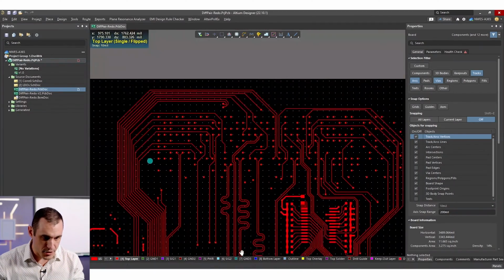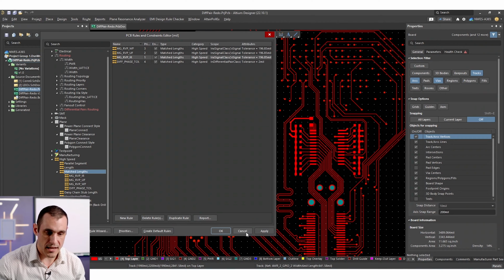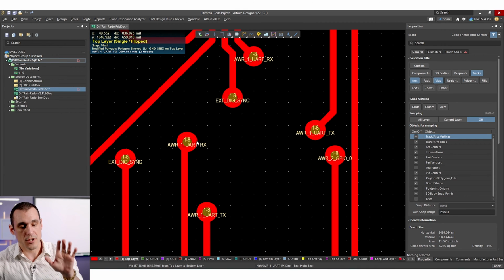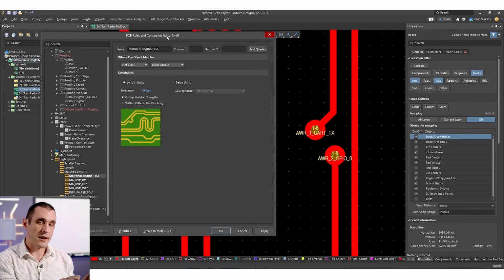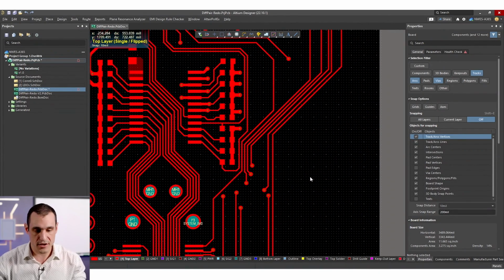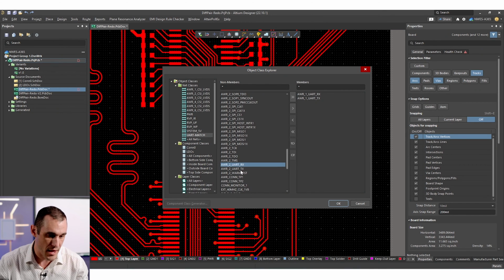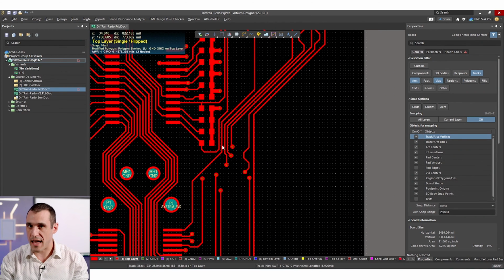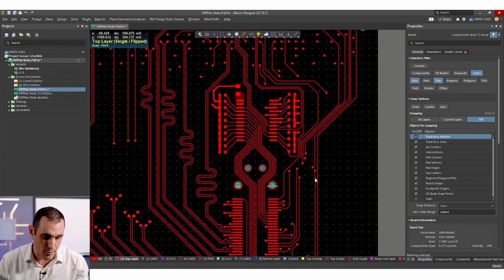Auto-Length Tuning in Altium Designer How-To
Can such a thing be done? And, if so, how? Zach utilizes the Equalize Net Lengths tool to explore this topic in this instructional video.

0:00 Intro
0:53 How to Access the Equalize Net Lengths Tool
2:48 Starting Auto-Length Tuning
5:58 Advanced Net Length Equalization